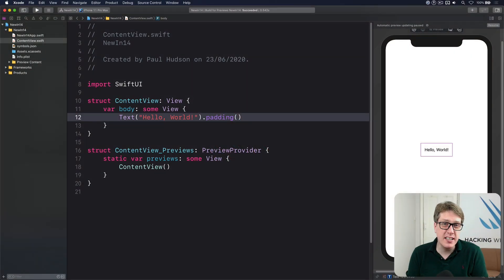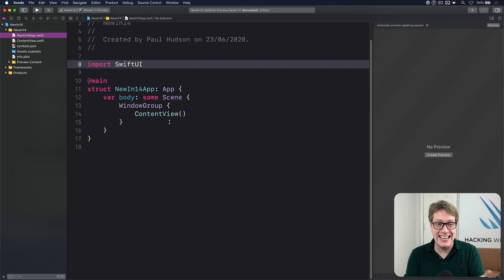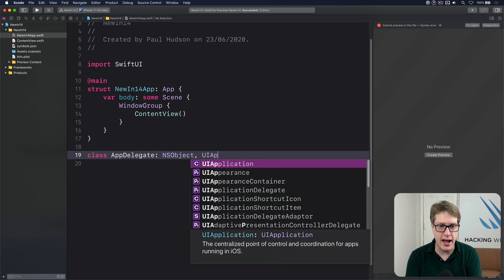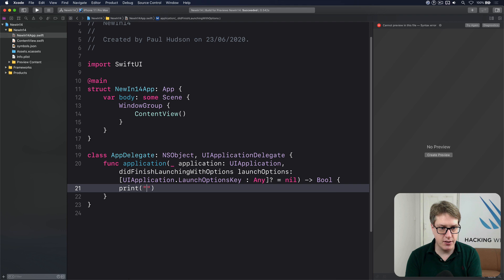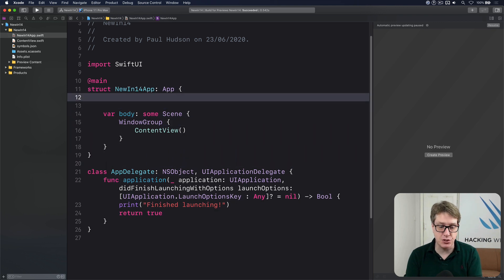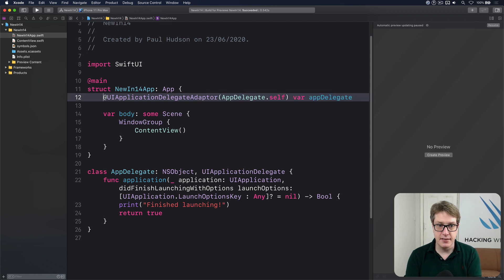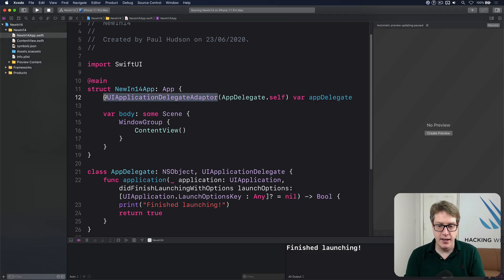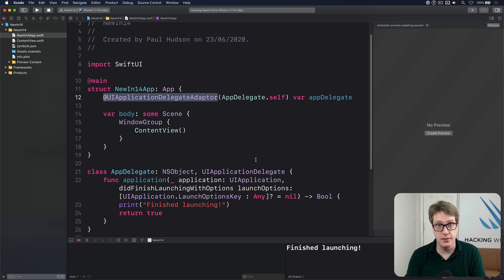How to add an AppDelegate to a SwiftUI app – SwiftUI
SwiftUI apps launch using a custom struct that conforms to the App protocol, but sometimes you might want to get back the old UIApplicationDelegate functionality we used to have – perhaps to handle registration for push notifications, to respond to memory warnings, to detect time changes, and so on.